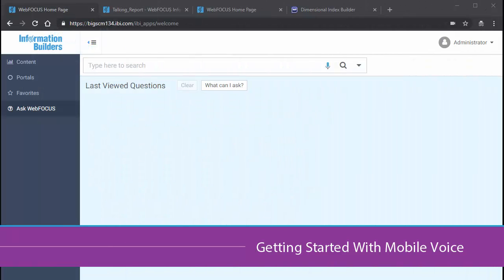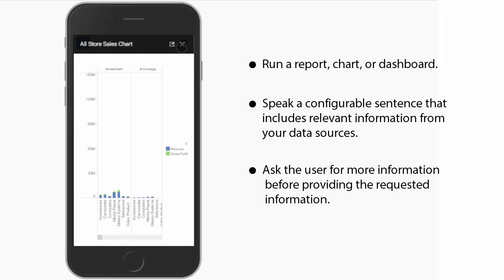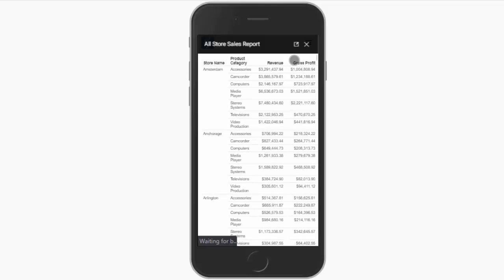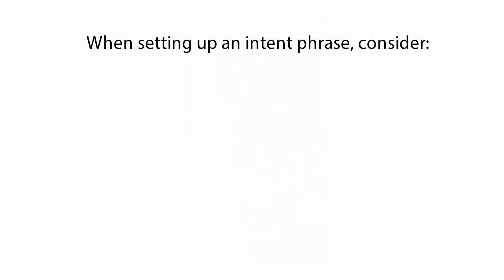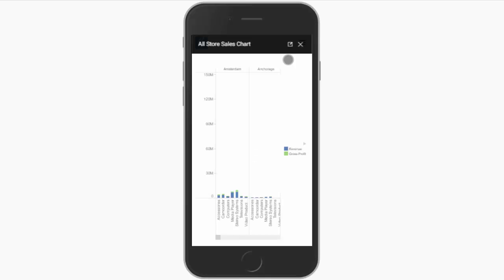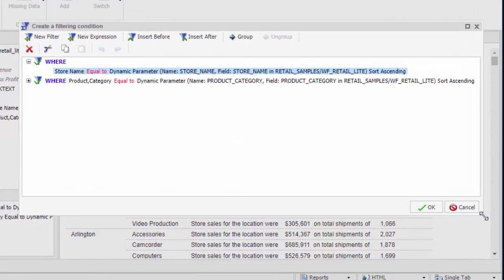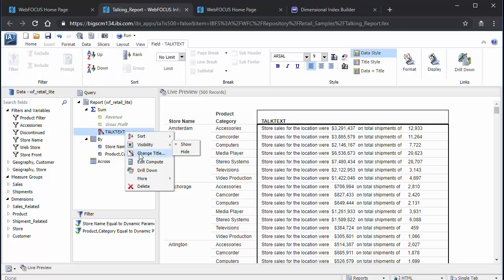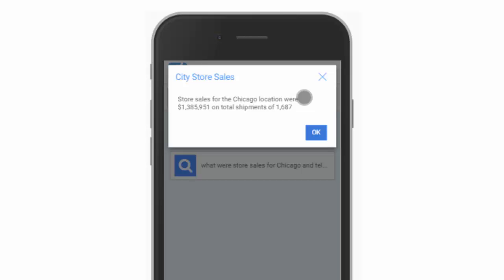Getting Started with Mobile Voice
Learn how to use mobile voice features in WebFOCUS.